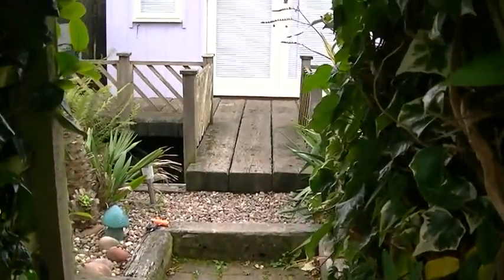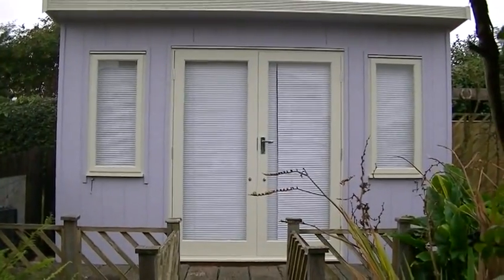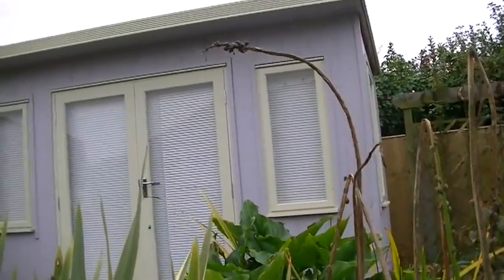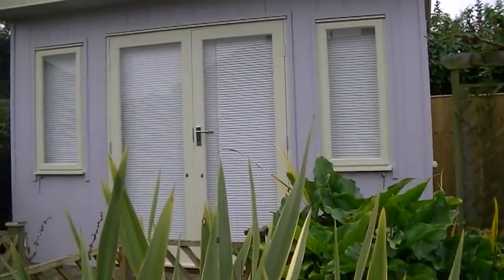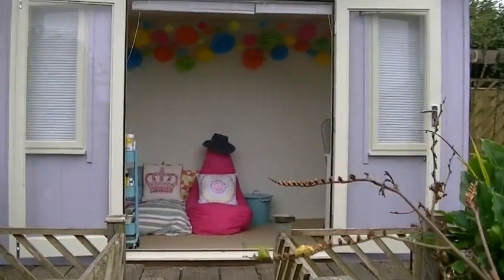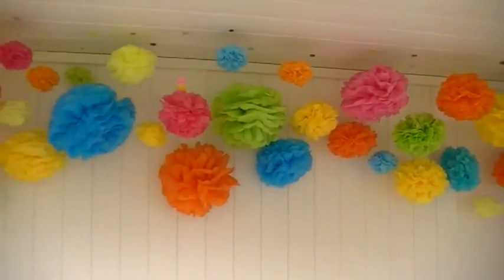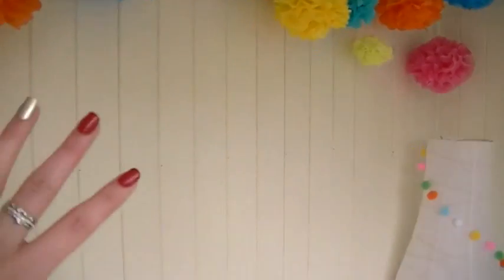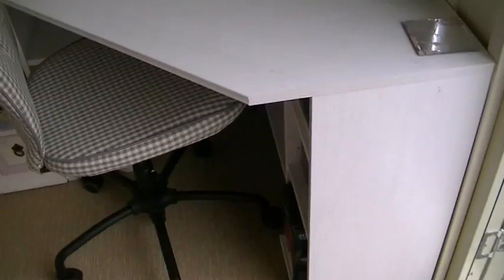New Studio ~ Quick Tour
Quick peek at my new creative spot =D

Much love
Jennibellie